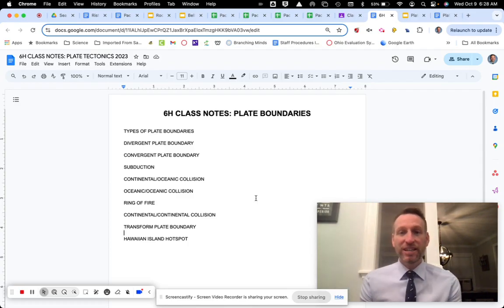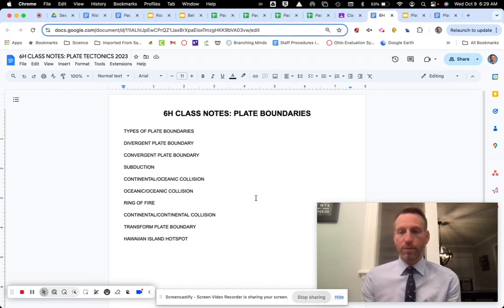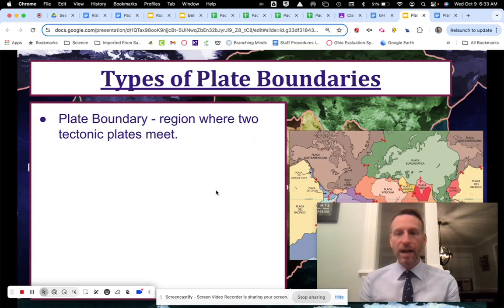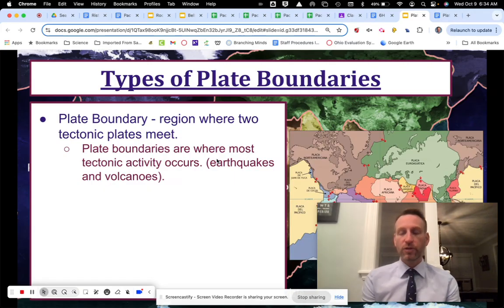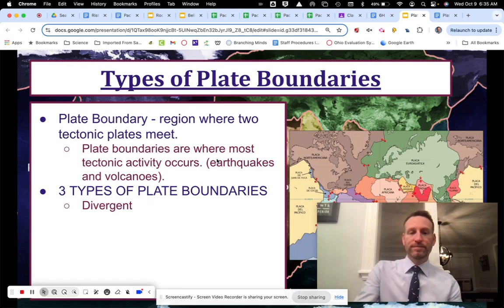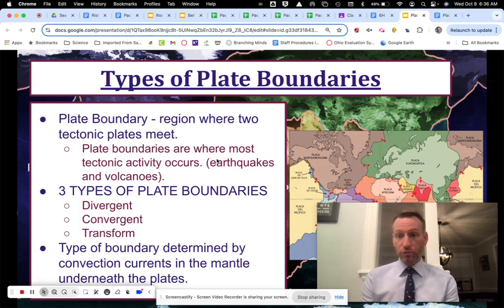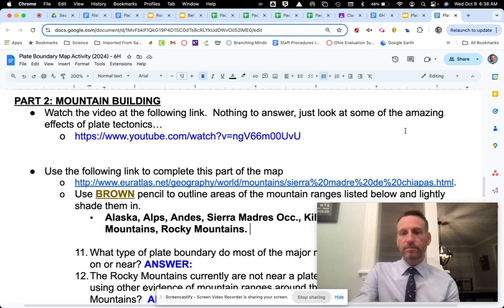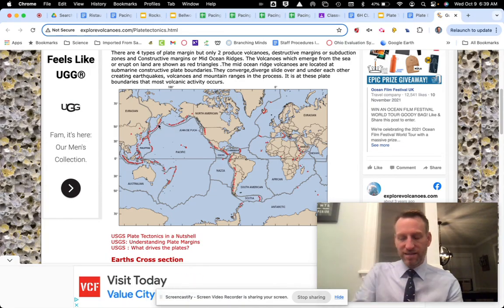6H Class Directions: Wednesday, 10/9/2024